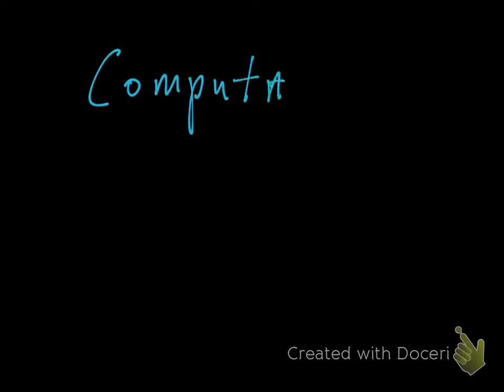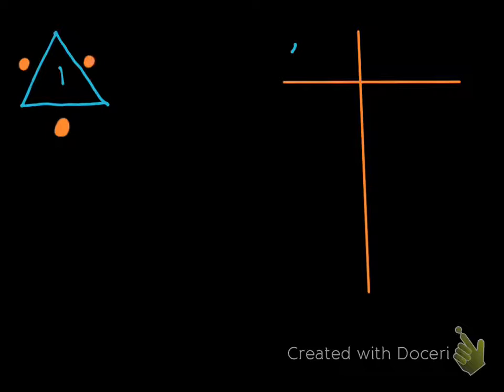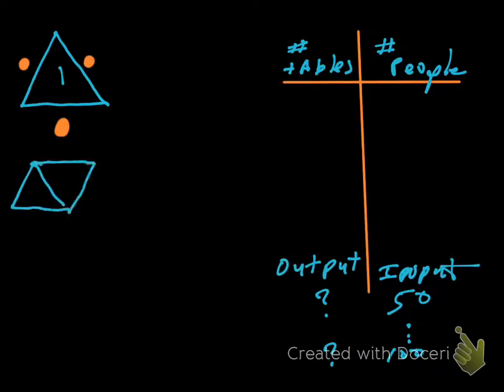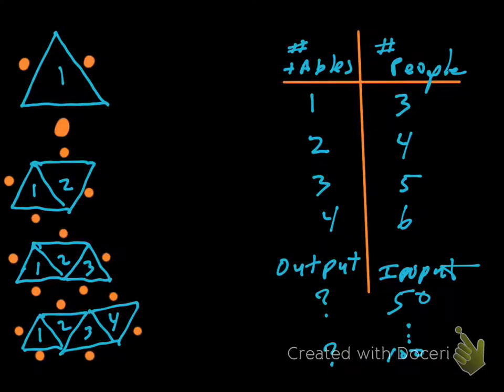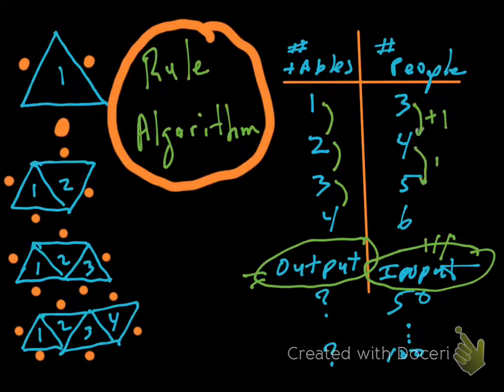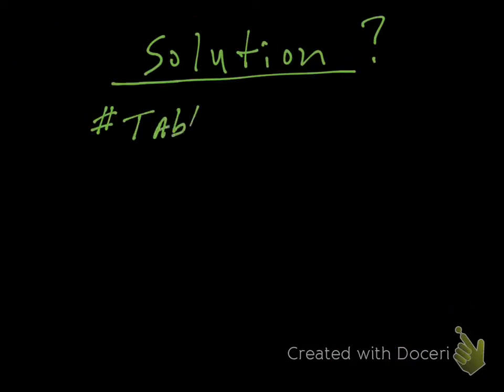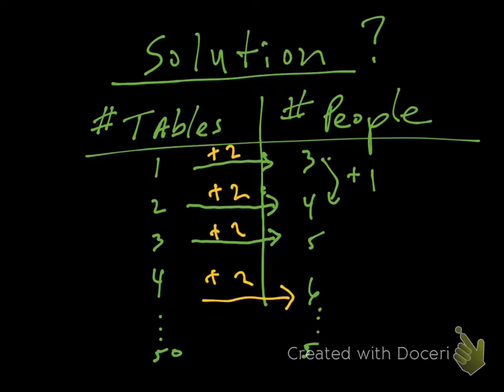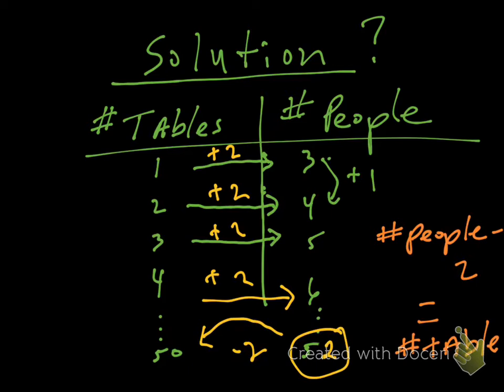Computational Thinking: Patterns